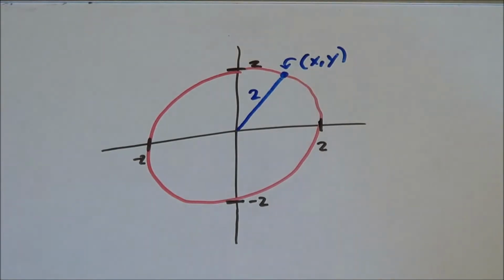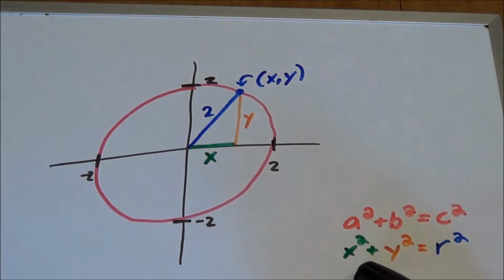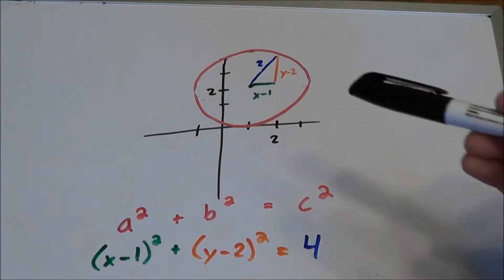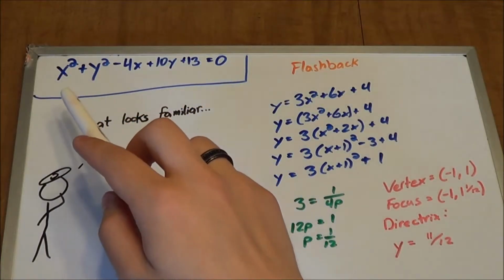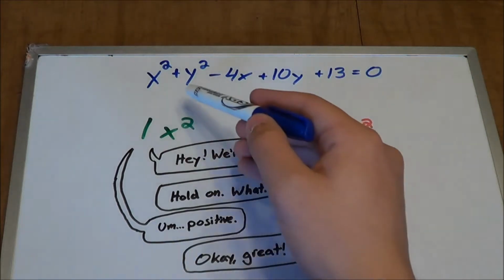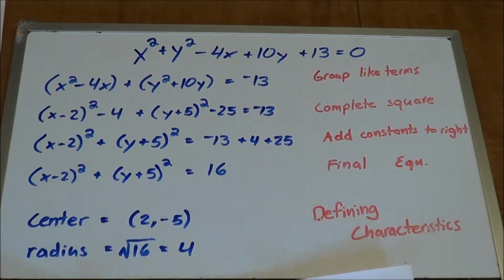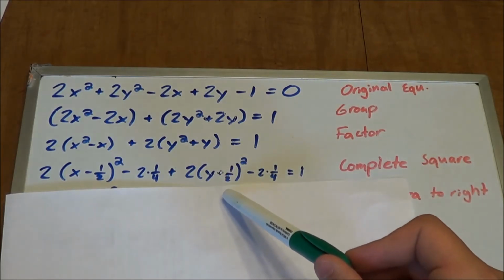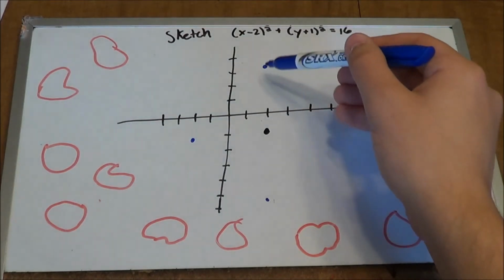Conic Sections 2: Circles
Going over circles and how to define them.